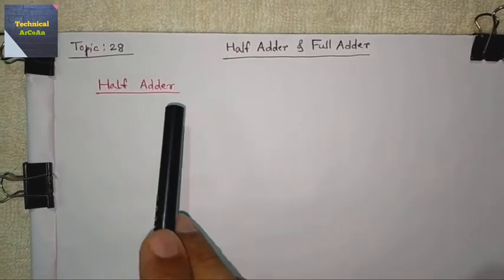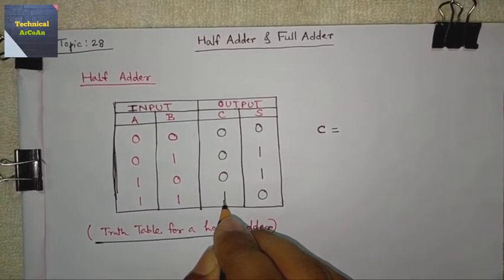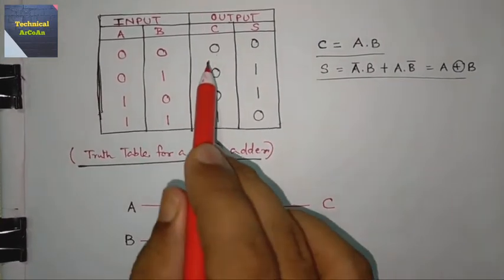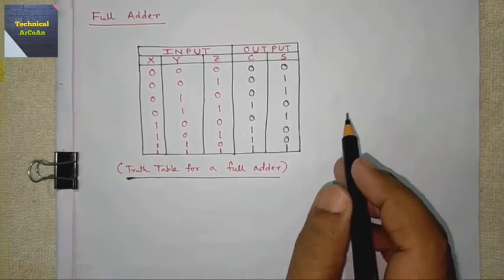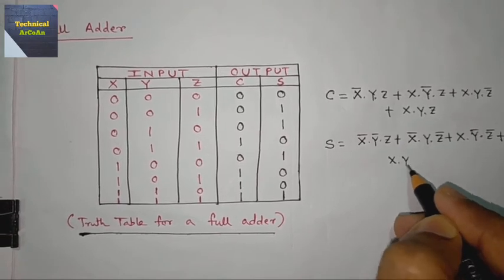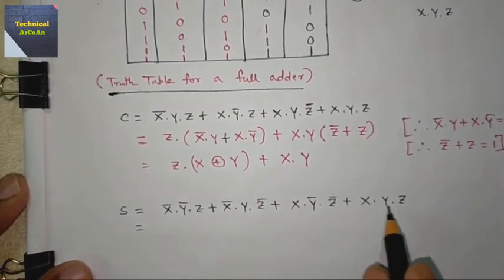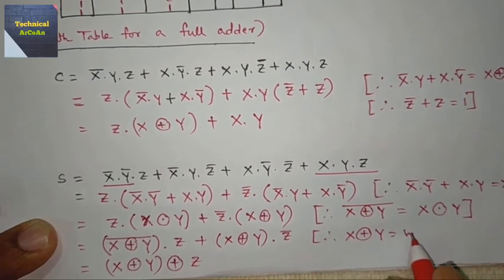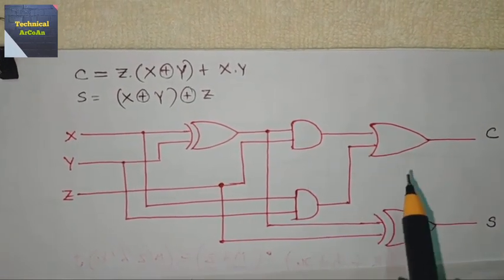Half Adder and Full Adder : easy to learn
This video related to the following topics :
Here we learn about half adder and full adder. Using half adder we can add 2 bits. Using full adder we can add 3 bits. Also here we form the truth table &  logic diagram of half adder & full adder.

Each example is explained step by step.